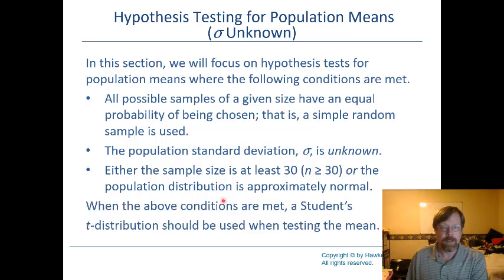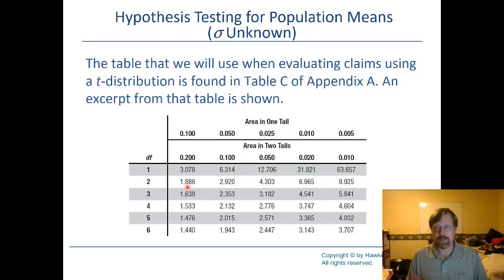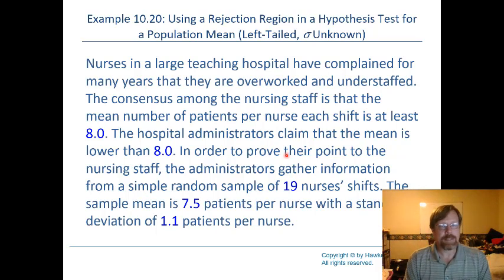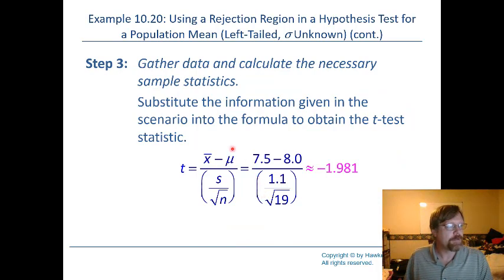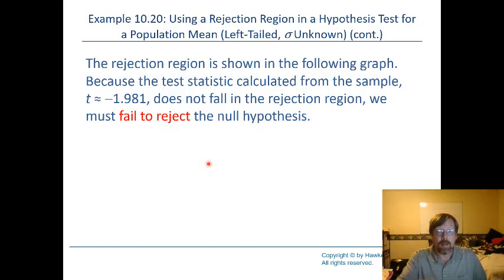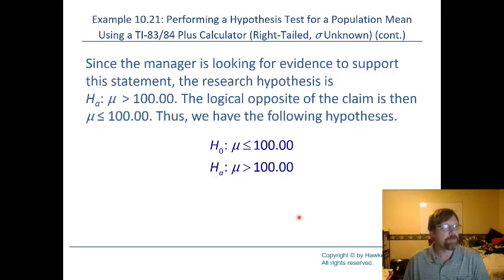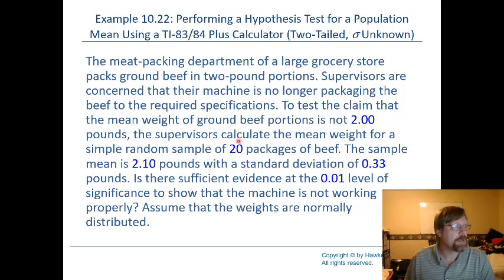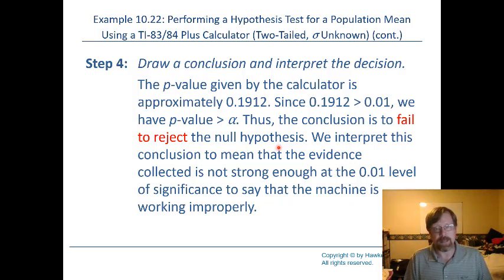WSCC Math 2110 10 3